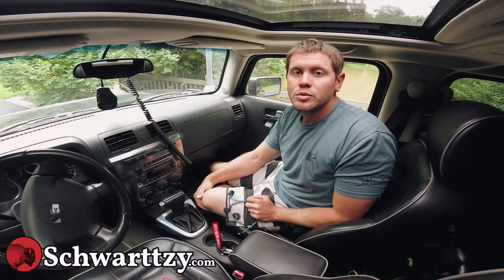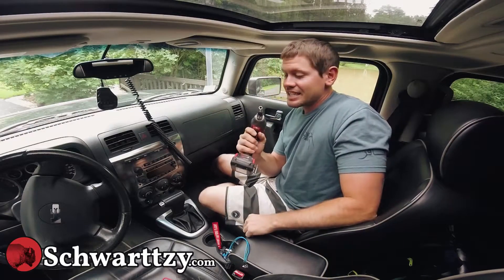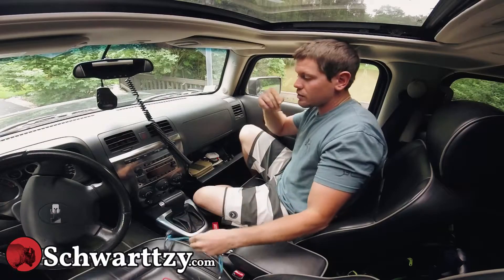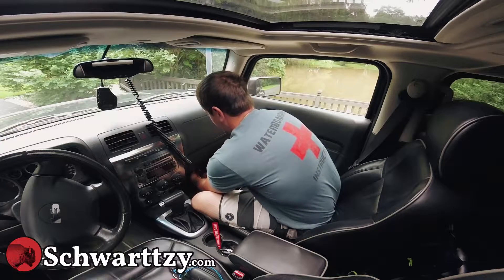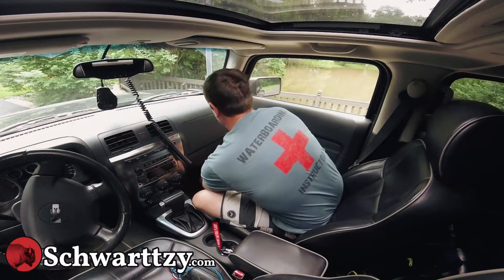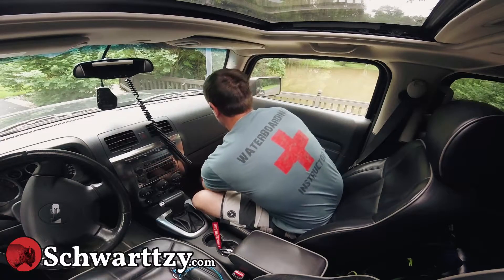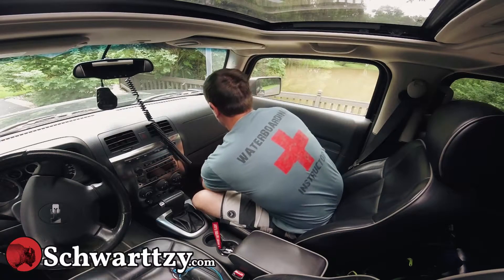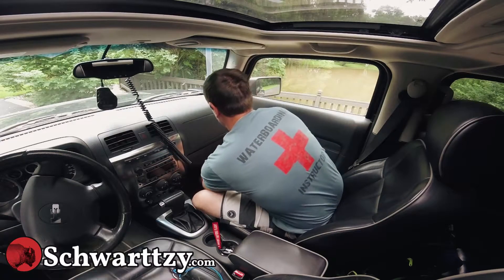H3 Hummer Quick n' Simple Auxilary Input Install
Watch as I install a quick n' simple wiring harness called the "H3 Hummer Quick n' Simple Auxilary Input" in my H3 Hummer so that I can listen to music being played on my cell phone with the factory head unit.